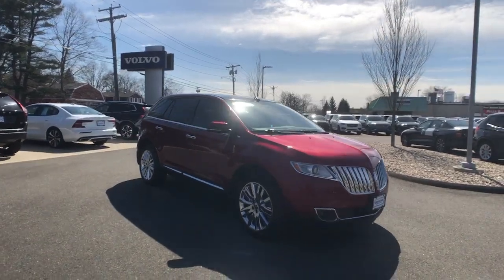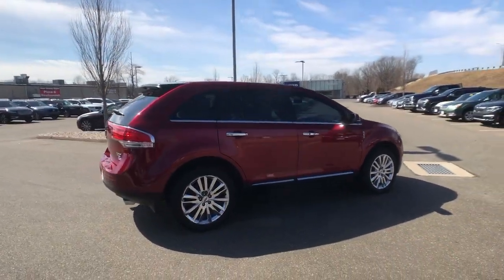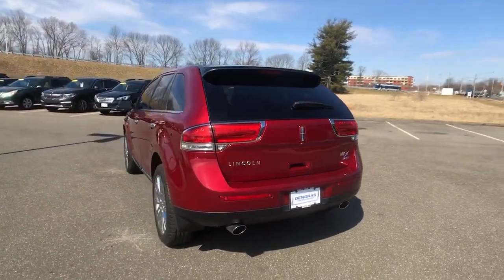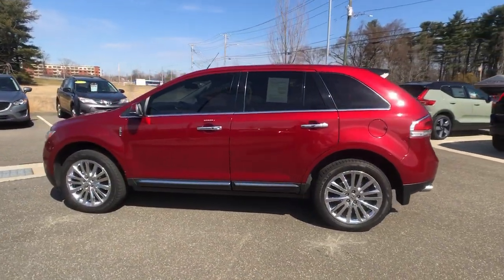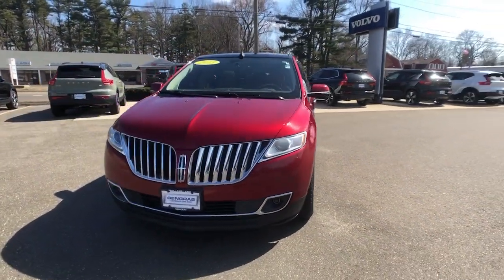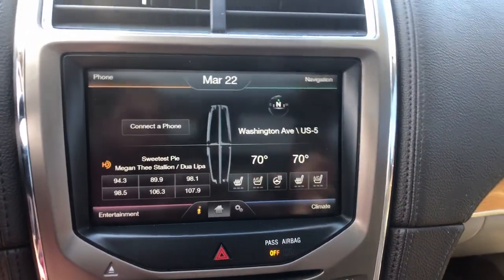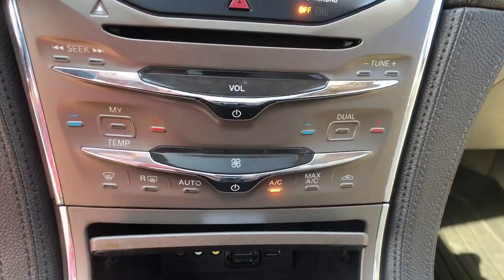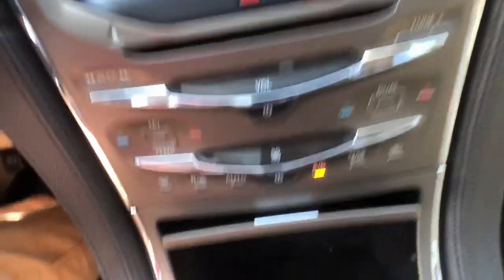2015 Lincoln MKX Milford, New Haven, Guilford, Madison, Orange, CT V030396A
Red Used 2015 Lincoln MKX  available in Milford, Connecticut at Gengras Volvo of North Haven. Servicing the New Haven, Guilford, Madison, Orange, CT area.

Gengras Volvo of North Haven

AWDAutomaticLeatherMoonroofClimateMultimediaTax and title fee's additional. Your Gengras Price includes manufacturer incentives, which are detailed in the vehicle description. Please contact Gengras to confirm your incentive eligibility. Low finance rate offers, including deferred pricing, may not be compatible with other manufacturer offers and may effect the selling price of the vehicle. This vehicle's availability is subject to delivery of title. See dealer for details.Awards:* 2015 KBB.com 5-Year Cost to Own AwardsReviews:* If you're seeking an American-branded midsize luxury SUV and the Cadillac SRX doesn't suit your style, the Lincoln MKX could be the upscale hauler for you. The MKX also impresses with a standard V6 and creature comforts such as heated/ventilated front seats and leather interior that cost extra in competitors. Source: KBB.com* Nicely equipped; quiet and comfortable interior; smooth ride quality. Source: Edmunds* Lincoln's luxury CUV, the Lincoln MKX, behaves with respect and authority. It slips through traffic with 305hp and 280 ft-lb. of torque, accelerating smoothly to highway speed quickly thanks to its highly advanced 3.7L V6 engine with twin independent variable camshaft timing. With thoughtful engineering, the Lincoln MKX also achieved best-in-class fuel efficiency at 26 mpg hwy/19 city. To achieve this Lincoln MKX's engine shuts off fuel flow during deceleration. This very precise timing technique gives you seamless power without consuming unnecessary drops of fuel to do it. In addition to its power, the Lincoln MKX easily reacts to changing road conditions by transferring torque to the wheels with the best traction. Experience confident grip and solid response as you take corners and change lanes in a variety of road conditions. Feel free to venture out. The Lincoln MKX surrounds you in genuine olive ash or walnut swirl wood, and rich Bridge of Weir leather trim. Feel the wheel: It is heated to chase any chills away. Breeze into your front seats - they're perforated and cooled. Dial in the perfect position in 10 different ways, including lumbar. When you choose to transport others, its generous space pleases everyone. A panoramic Vista Roof opens the entire cabin to enormous views of the passing clouds. For additional cargo space, the 2nd-row seats fold down. Cruising on the highway in an unpredictable stream of cars, using the Adaptive cruise control, the Lincoln MKX can change its speed to maintain a preset gap from the car ahead. If the car ahead of you slows suddenly, Lincoln MKX can flash an alert on your windshield to get your attention. It also pre-charges the brakes to prepare for a sudden stop. Source: The Manufacturer Summary

This vehicle comes with the below Options:
All Wheel Drive
Power Steering
ABS
4-Wheel Disc Brakes
Brake Assist
Aluminum Wheels
Tires - Front All-Season
Tires - Rear All-Season
Temporary Spare Tire
Heated Mirrors
Power Mirror(s)
Rear Defrost
Privacy Glass
Intermittent Wipers
Variable Speed Intermittent Wipers
Rear Spoiler
Remote Trunk Release
Power Liftgate
Power Door Locks
Automatic Headlights
Fog Lamps
AM/FM Stereo
CD Player
Satellite Radio
MP3 Player
Requires Subscription
Satellite Radio
Requires Subscription
MP3 Player
Steering Wheel Audio Controls
Auxiliary Audio Input
Bluetooth Connection
Power Passenger Seat
Passenger Adjustable Lumbar
Pass-Through Rear Seat
Rear Bench Seat
Adjustable Steering Wheel
Trip Computer
Power Windows
Leather Steering Wheel
Keyless Entry
Power Door Locks
Keyless Start
Keyless Entry
Cruise Control
Climate Control
Multi-Zone A/C
A/C
Power Driver Seat
Leather Seats
Bucket Seats
Heated Front Seat(s)
Driver Adjustable Lumbar
Seat Memory
Cooled Front Seat(s)
Auto-Dimming Rearview Mirror
Driver Vanity Mirror
Passenger Vanity Mirror
Driver Illuminated Vanity Mirror
Passenger Illuminated Visor Mirror
Floor Mats
Mirror Memory
Remote Engine Start
Keyless Start
Power Windows
Power Door Locks
Trip Computer
Power Passenger Seat
Mirror Memory
Security System
Immobilizer
Traction Control
Stability Control
Traction Control
Front Side Air Bag
Rear Parking Aid
Tire Pressure Monitor
Driver Air Bag
Passenger Air Bag
Front Head Air Bag
Rear Head Air Bag
Passenger Air Bag Sensor
Driver Restriction Features
Child Safety Locks